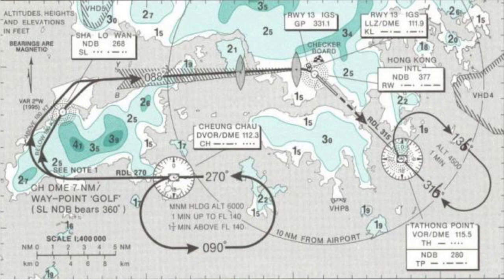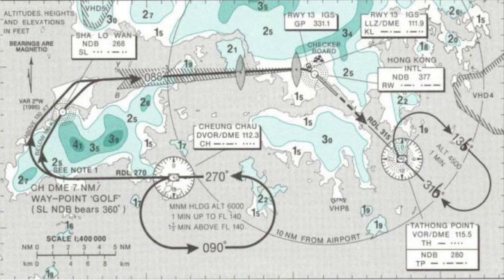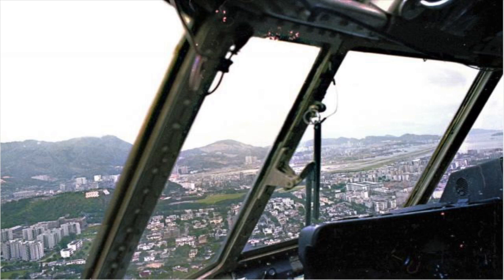Legendary IFPs: Kai Tak IGS RWY13 Mein Film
Would we still do this today?